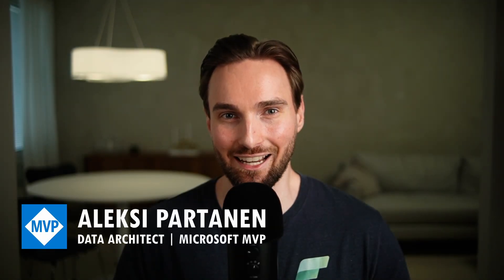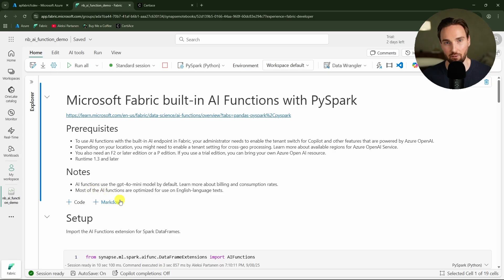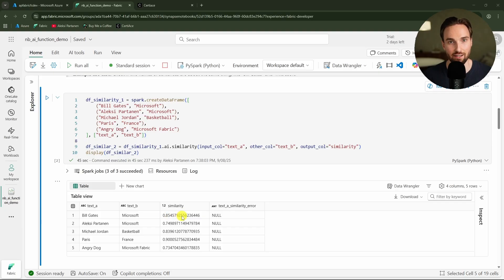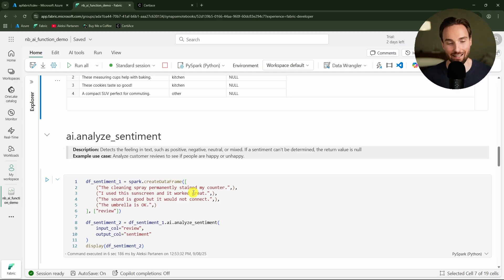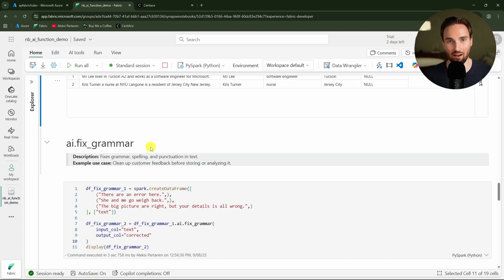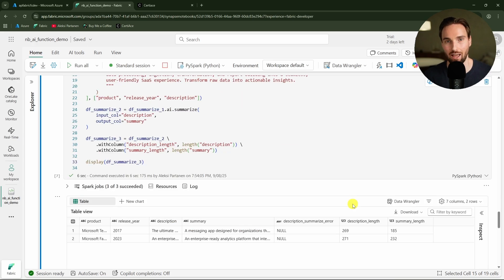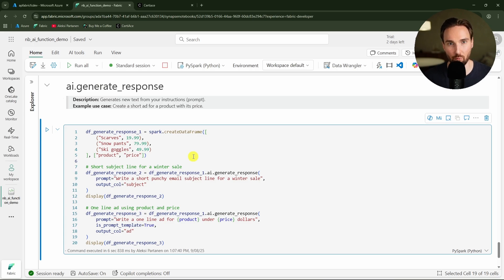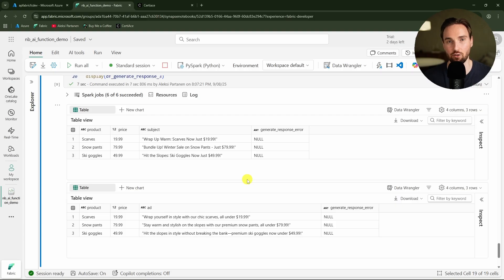Notebook AI Functions in Microsoft Fabric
Learn how to use the built-in AI functions in Microsoft Fabric notebooks to clean, enrich, and generate text without writing complex machine learning code. In this step-by-step tutorial, I will show you practical examples of functions like similarity, classify, sentiment analysis, extract, fix grammar, summarize, translate, and generate response.

Whether you are working with customer feedback, product descriptions, or any other text data, these AI functions make it easy to get more value from your data right inside Fabric.

📌 In this video you will learn:
How to clean and correct text automatically
How to classify and extract information from text
How to summarize and translate content
How to generate new text with simple prompts